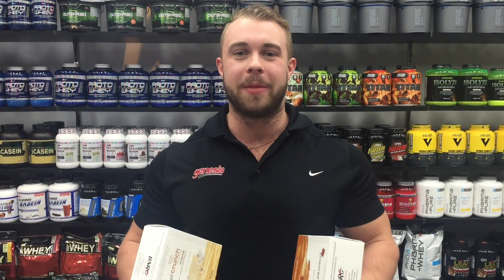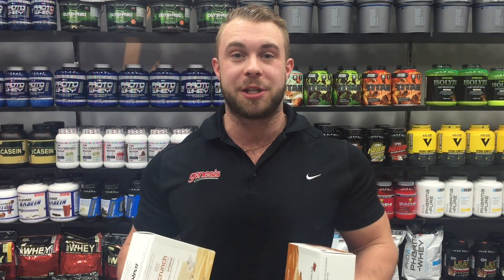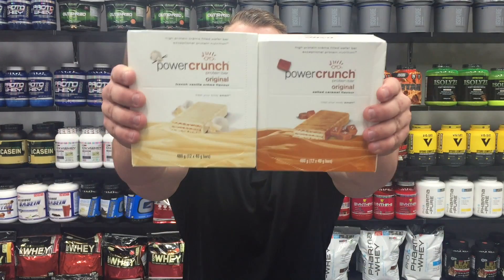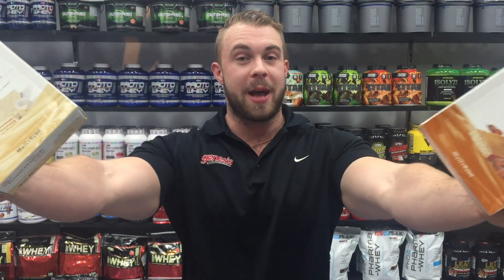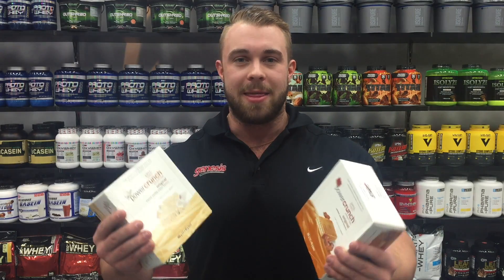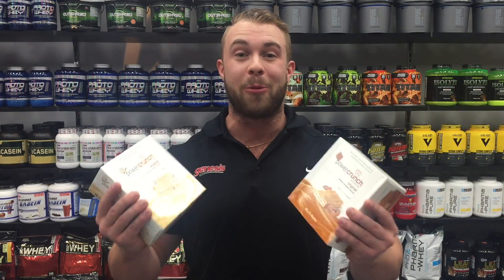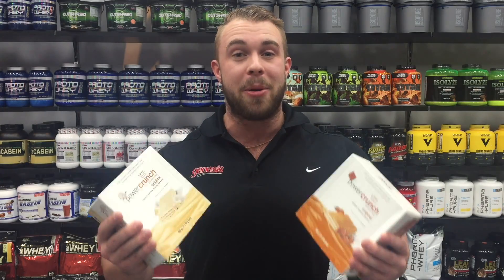PowerCrunch Bars by BNRG - Gourmet Protein Bar Review by Genesis.com.au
Power Crunch bars set the standard when it comes to flavour and quality in the protein bar stakes, with each delicious bar providing 13g of protein. Utilising the best in absorption technologies by including 100% pure high DH-Hydrolyzed WPI (which is the most readily absorbed form of protein available), Power Crunch bars consist of a unique and authentic wafer cookie with a smooth, creamy filling that is low in sugar and has a low GI response. This gives you the best of both worlds - used as a high protein snack, or consumed post workout for rapid protein absorption, allowing for effective growth, repair and muscle recovery.

Shop the entire BNRG range and many more Leading Sports Supplement Brands and earn loyalty points on every purchase!